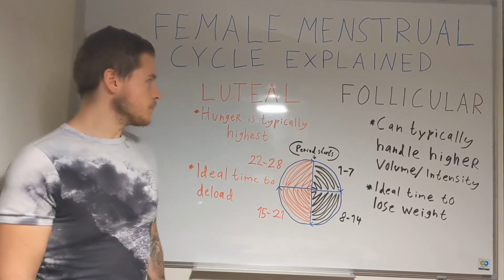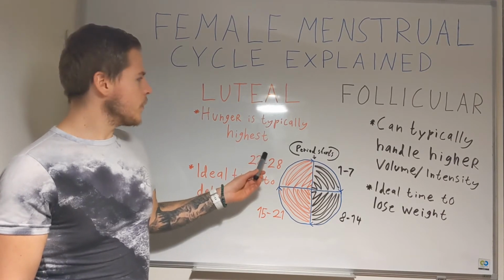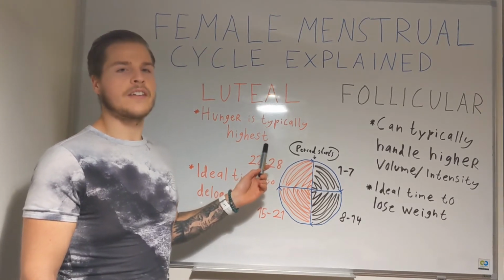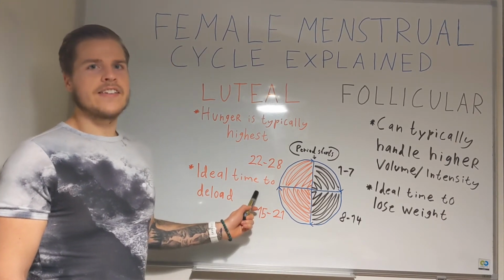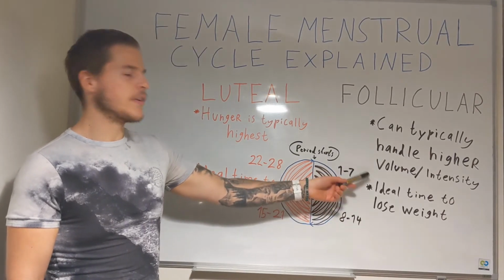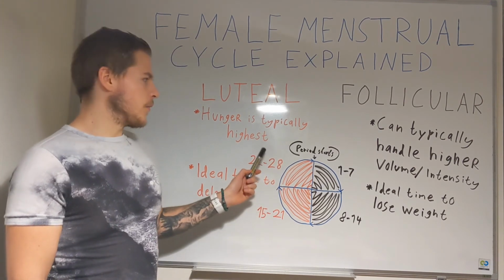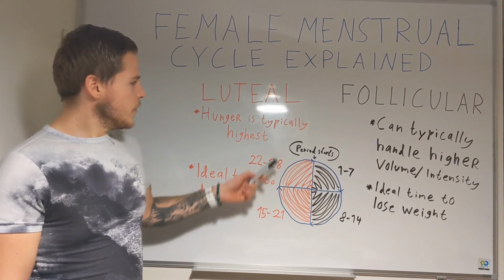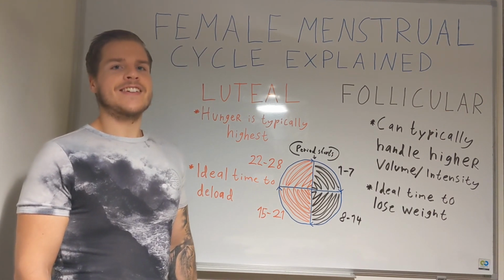How to Adjust Training & Nutrition for the Female Menstrual Cycle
In this video I share some of the practical implications that we can use to get the most out of training and making dieting as easy as possible. While taking the menstrual cycle into consideration and how it changes the female body throughout the month. I also discuss why biofeedback is not that useful in PMS week and much more!